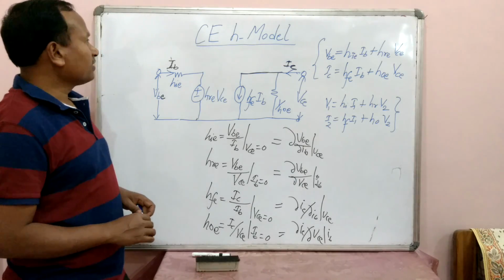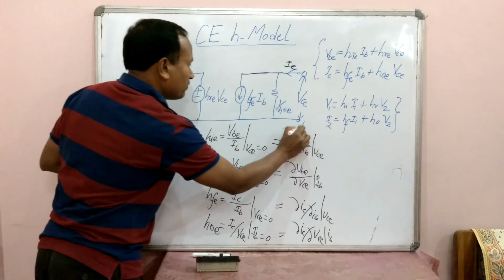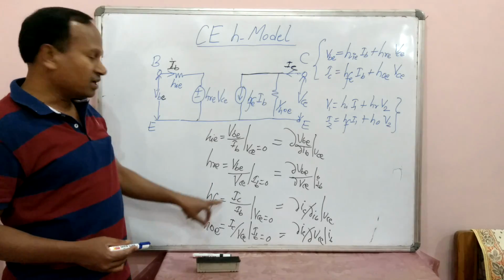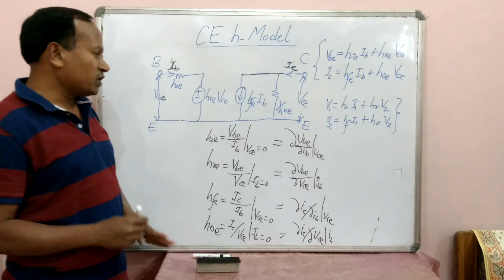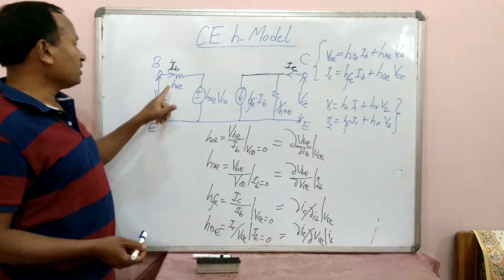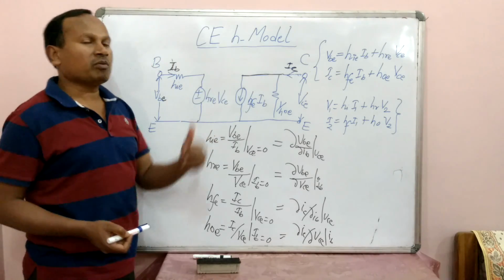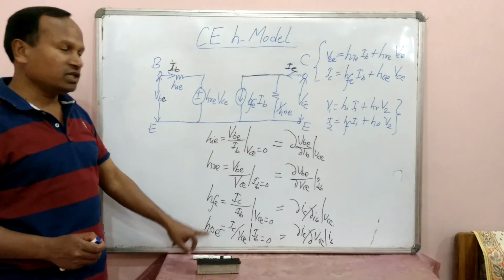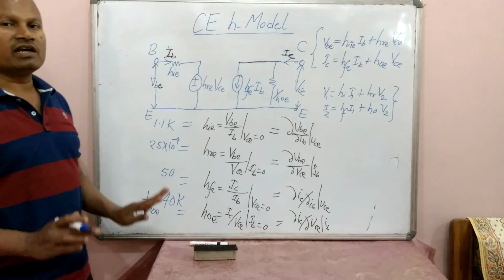Common Emitter Hybrid Model (CE h-model)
CE h-Model discusses about obtaining equivalent circuit of common emitter amplifier using hybrid parameters.